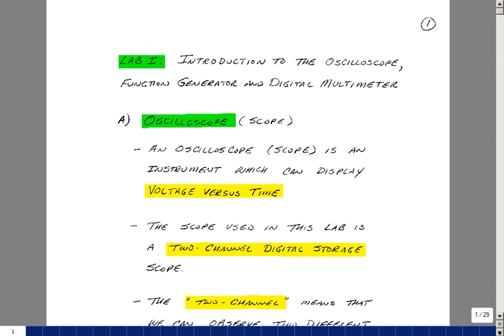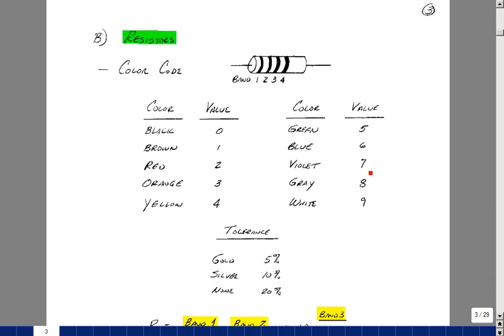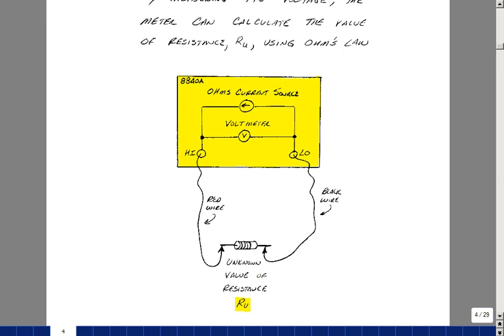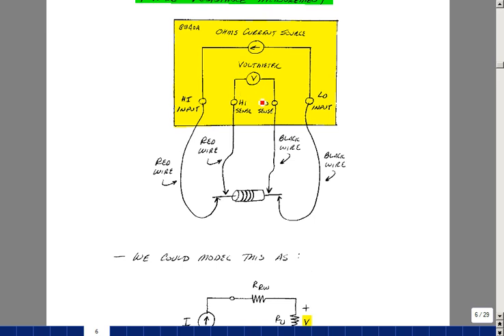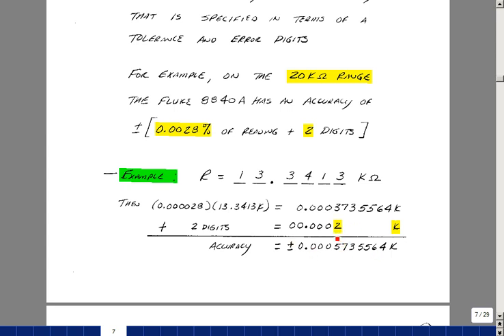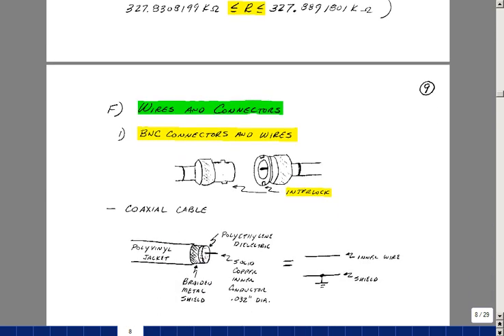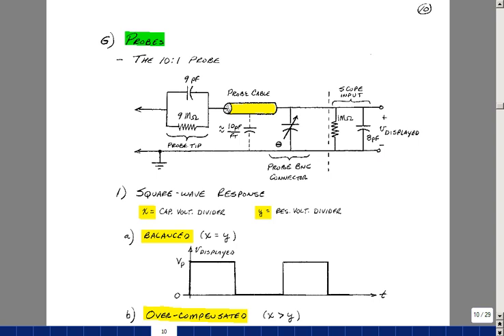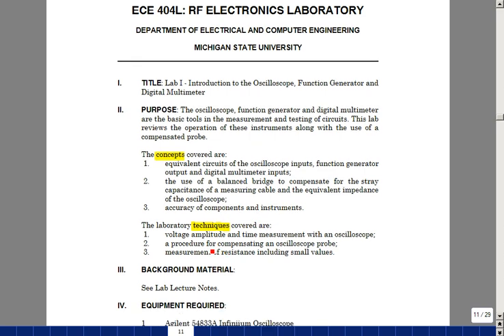Lab I: Introduction to the Oscilloscope, Function Generator and Digital Multimeter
This is the lecture for Lab I of ECE 404 by Gregory M. Wierzba. You can obtain a higher resolution copy of the entire lab manual and you can find a higher resolution video